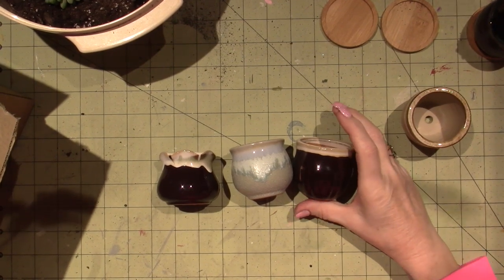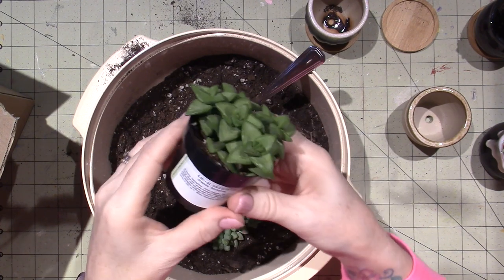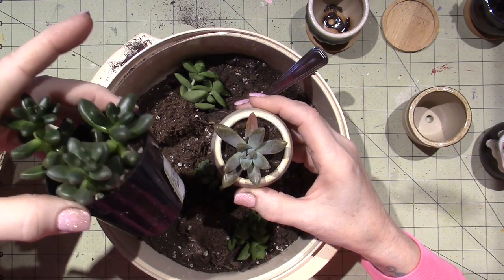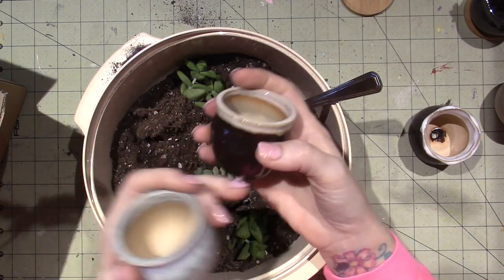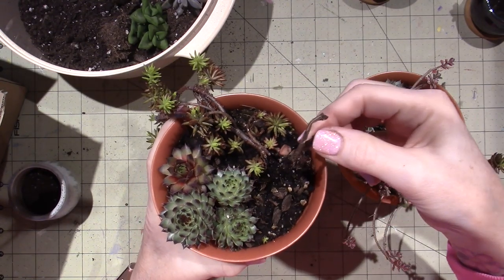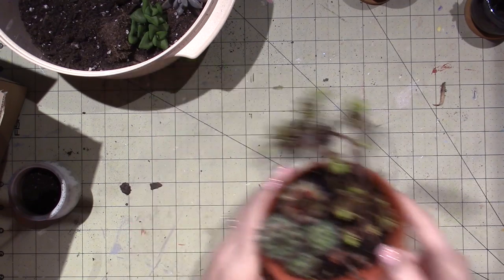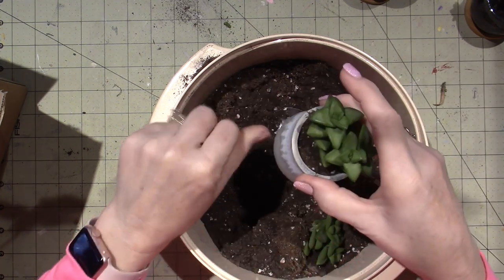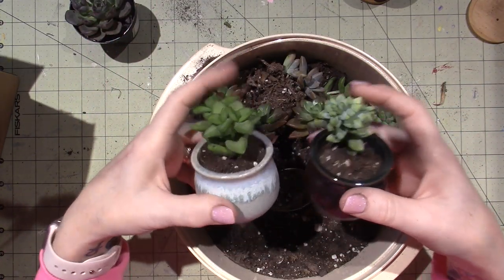Succulent share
Here is the link for the little pots;
Just put in a search for succulent pots and a bunch come up. TFW, Sara